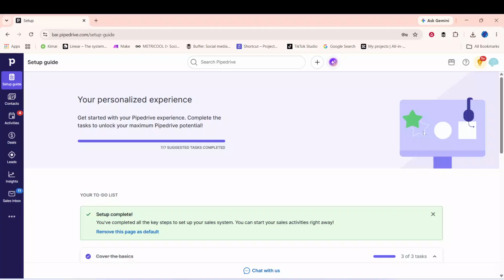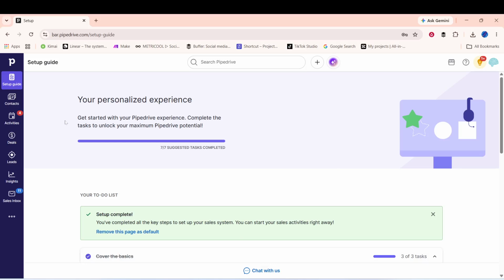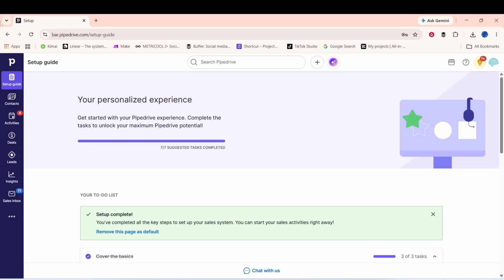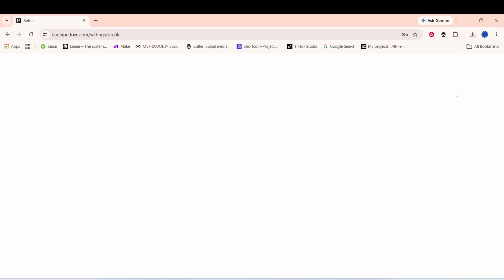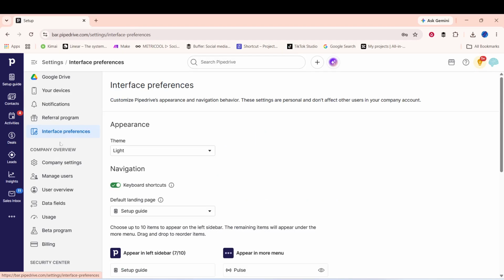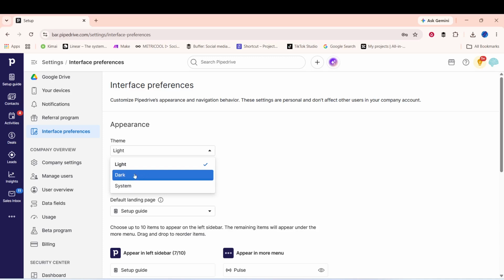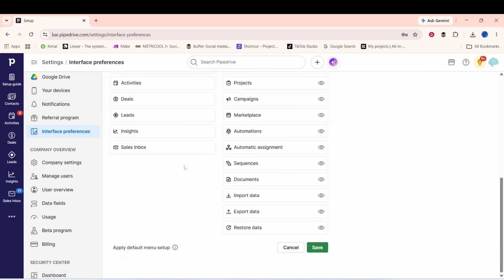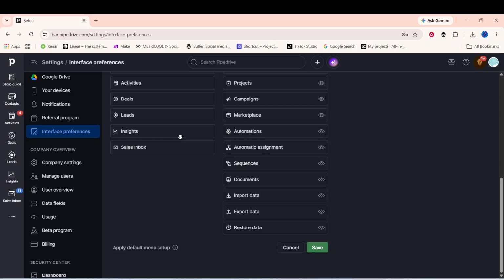How To Enable Dark Mode In Pipedrive (Updated 2026)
In this video, we discuss how to enable dark mode in Pipedrive to reduce eye strain. We'll show you how to turn on dark mode in Pipedrive through the personal preferences and interface settings, making it easy to switch to a dark theme. Whether you want to enable dark mode in Pipedrive for better comfort or just prefer a darker interface, this guide covers the exact steps to toggle dark mode instantly.

00:00 Introduction to Dark Mode
00:29 Accessing Personal Preferences
00:43 Clicking the Profile Icon
00:59 Selecting Personal Preferences
01:16 Opening Interface Preferences
01:30 Interface Preferences Page Loads
01:40 Locating the Theme Dropdown
02:00 Selecting Dark Mode Option
02:13 Dark Mode Interface Activated
02:28 Conclusion and Toggle Instructions